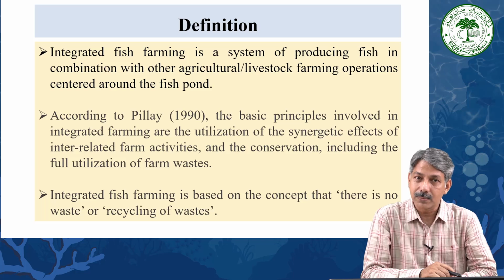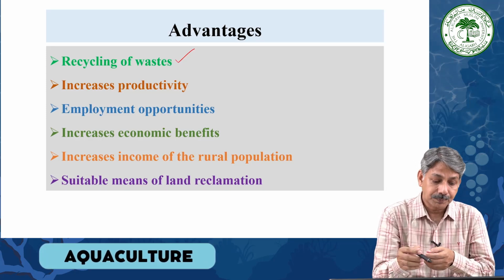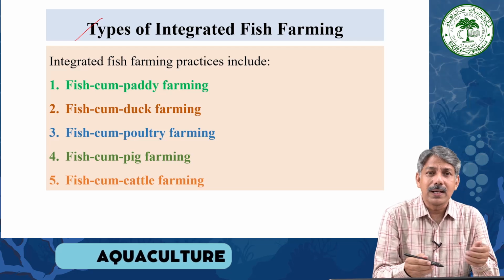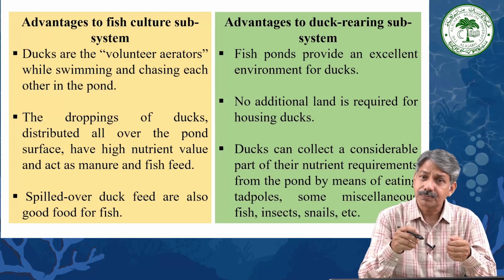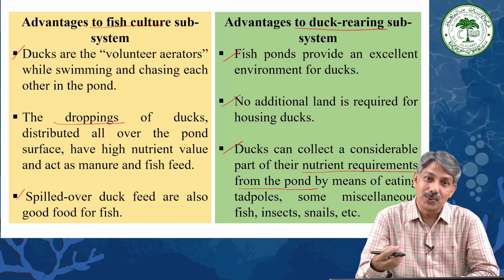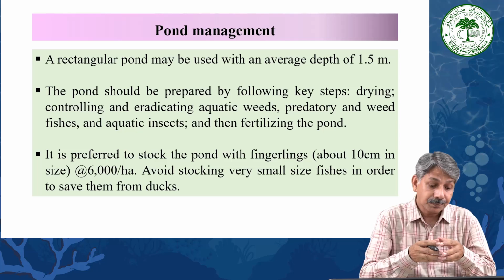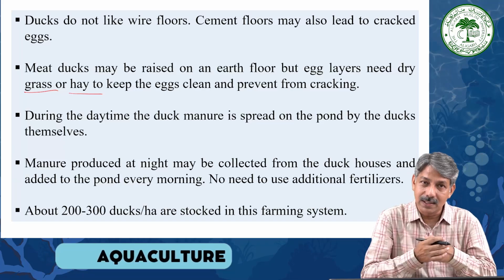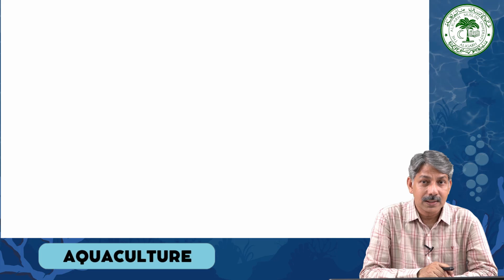Integrated Fish Framing - I